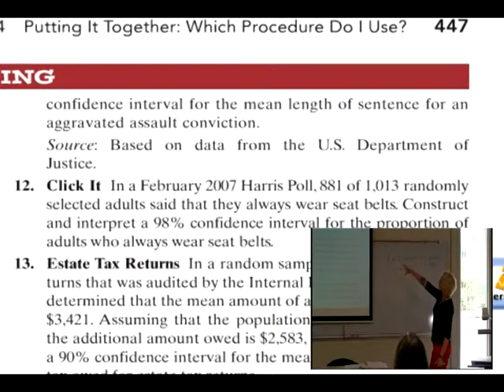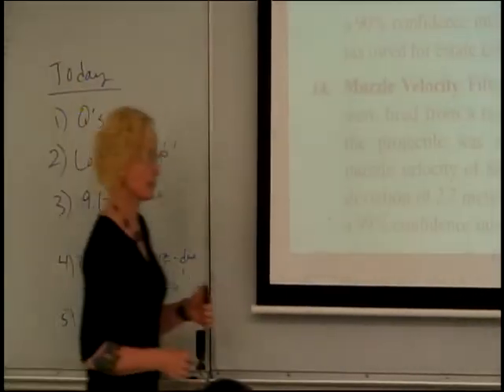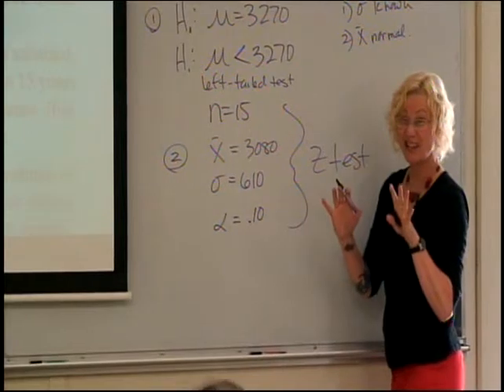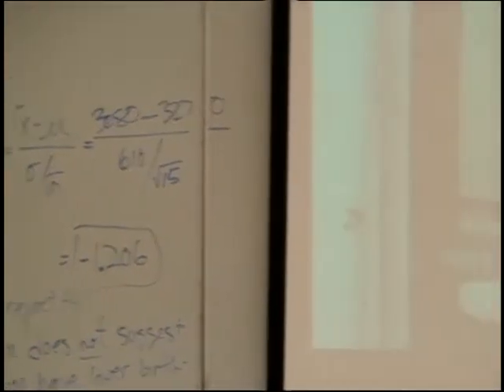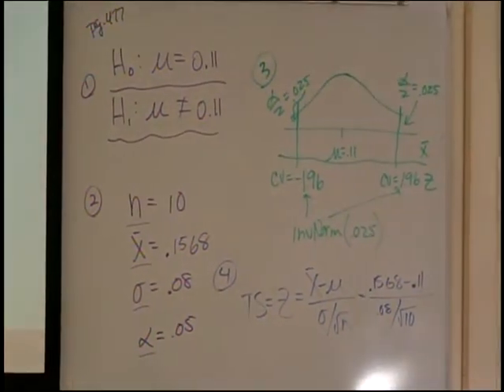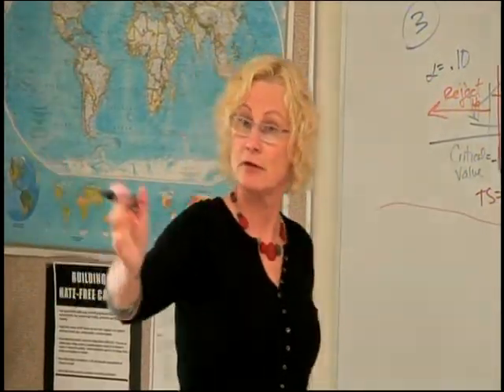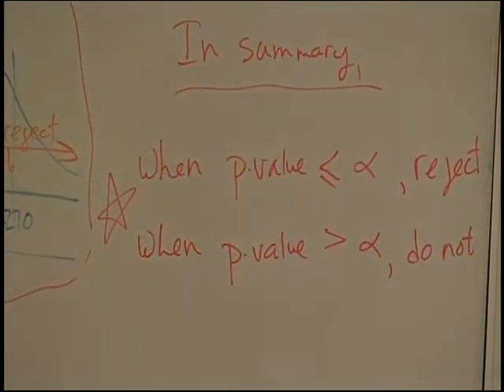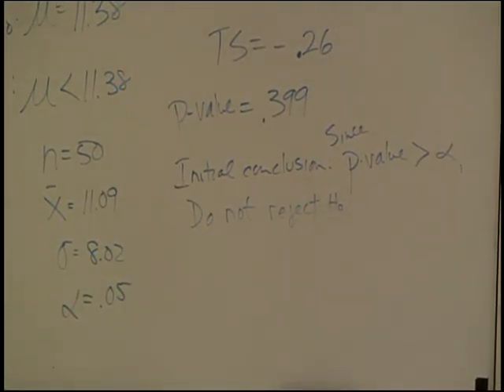Math232 5.11.11 render.mpg